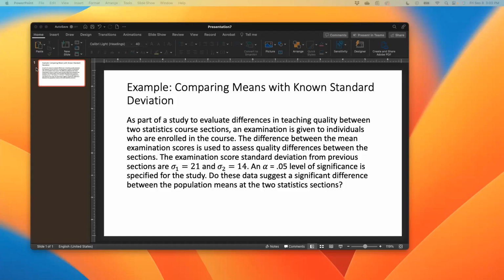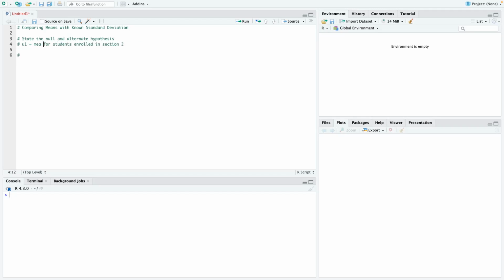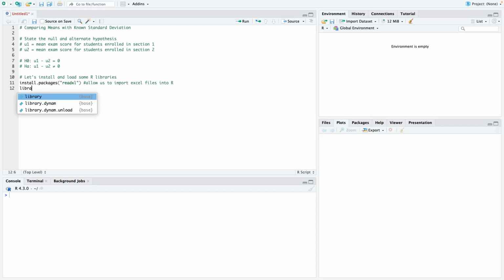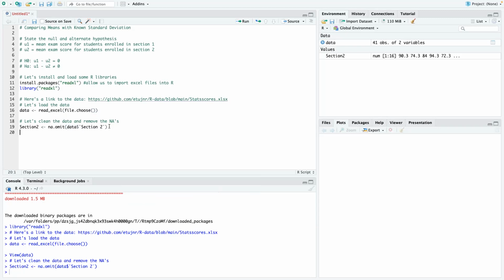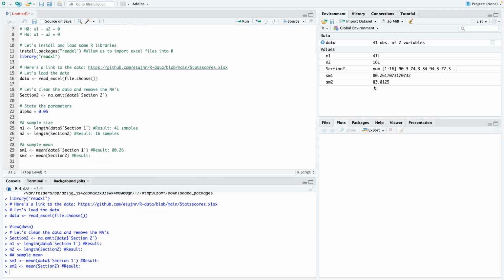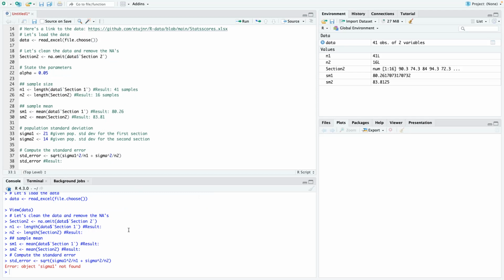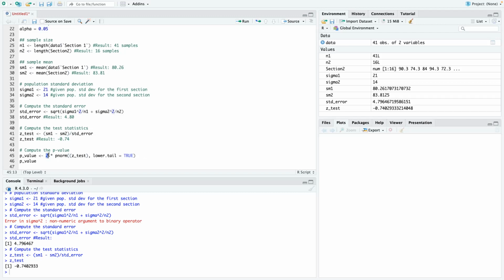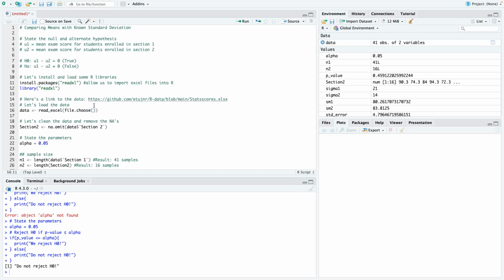R Programming - Comparing Means with Known Standard Deviation: Part 5 of 21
In this step-by-step tutorial, we'll guide college students through comparing means with known standard deviations. Whether you're new to R or just need a refresher on hypothesis testing, this video has got you covered.